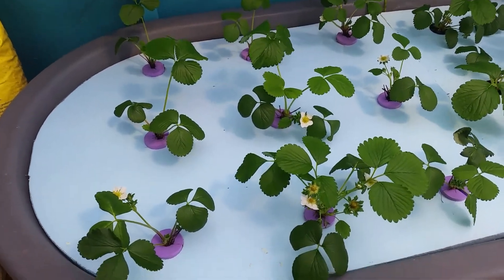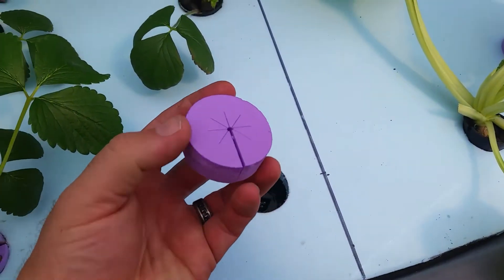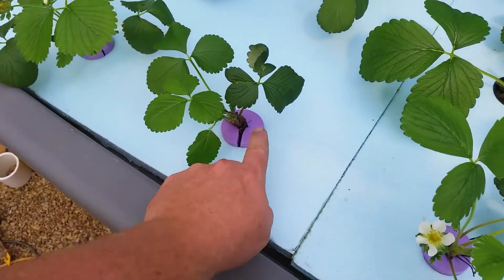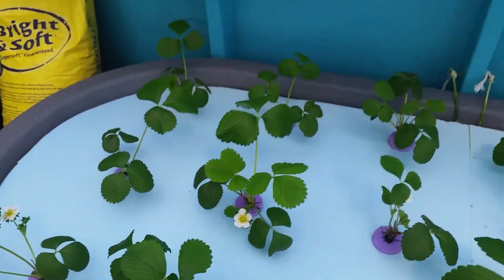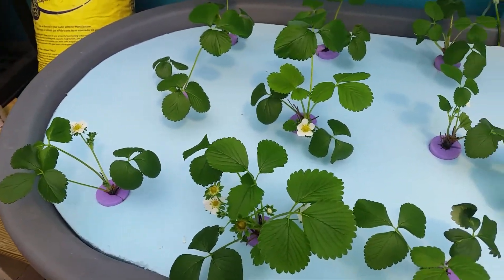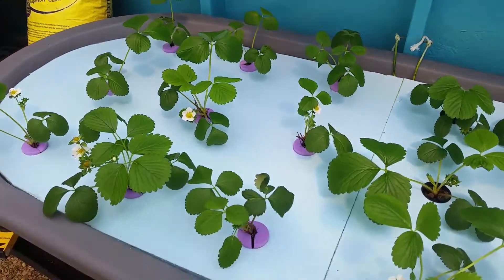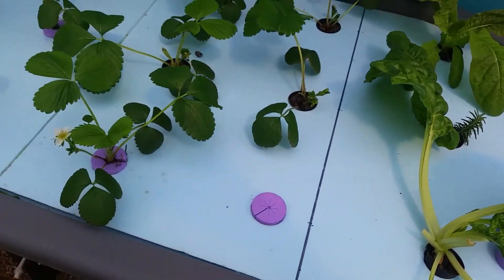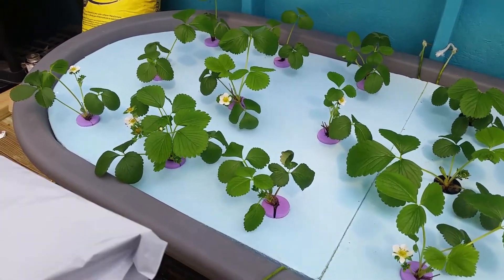Replacing net pots with Cloning Collar Inserts - Growing Organic Non-GMO Strawberries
Cloning Collars Inserts

Hydroponic/Aquaponic raft bed cloning collars have multiple uses and work great with plants that you have started in dirt or without rockwool.  2" means it will perfectly fit a 2" hole.  I'll show you our Organic Non-GMO Strawberries bare root plants we started. We ordered these seascape strawberries from Etsy.com thru PlantWorld.